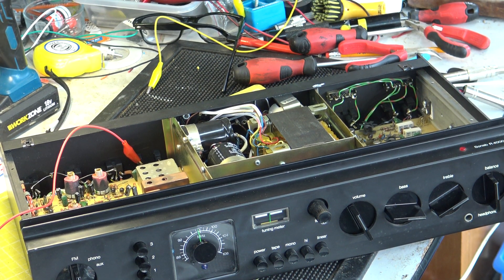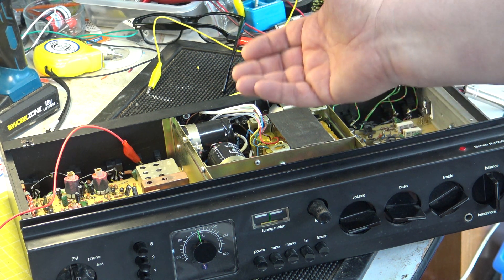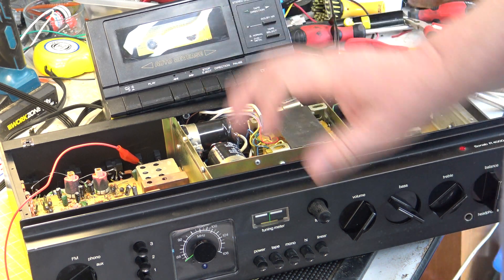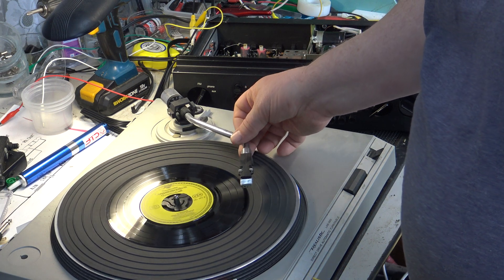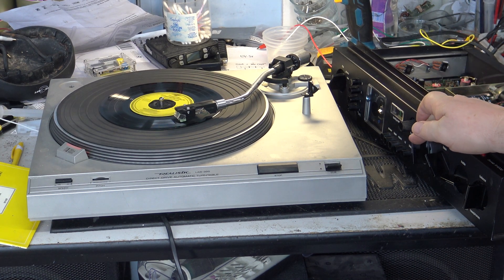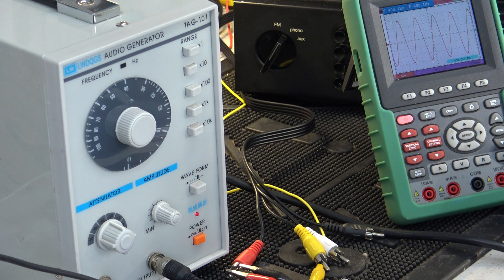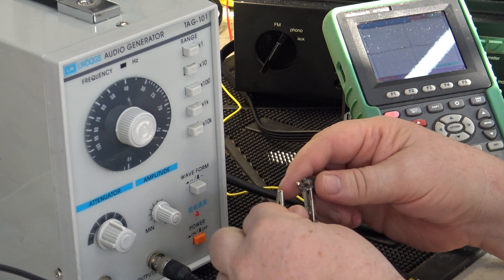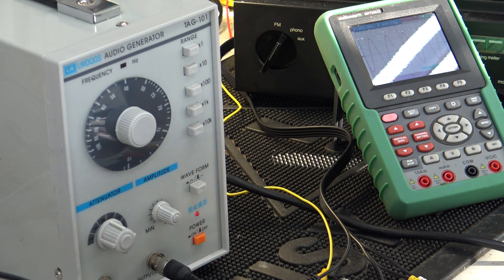Sonab R4000 1970's Swiss tuner amplifier service Pt 2 of 2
Well the rest of the required parts arrived. All electrolytics replaced with Nichicon 105c products. After doing the capacitors, the amplifier was no longer weak on the right channel.

Having tested the products with it's own radio tuner, a cassette deck & a record turntable with a 1960's German test record; I then went on to verify performance with a signal generator & oscilloscope.

The unit will be left running overnight & then the customer can have it back.

Richard, G0OJF

Lincolnshire, UK